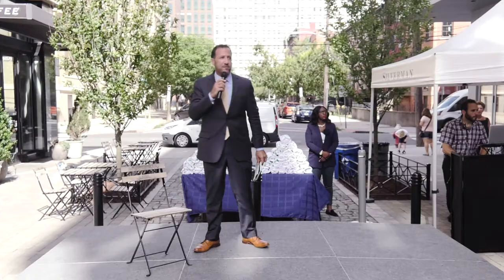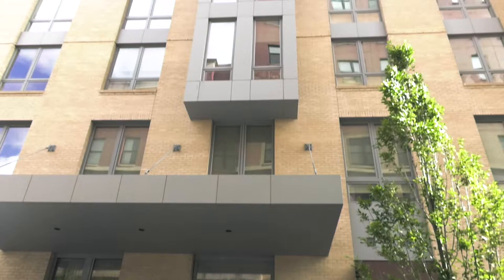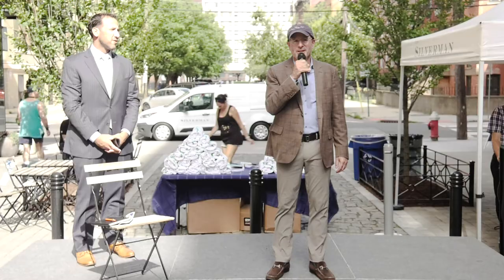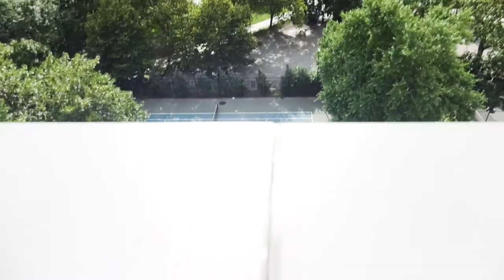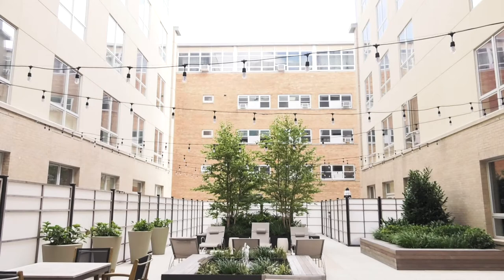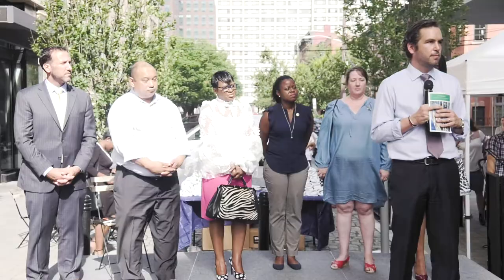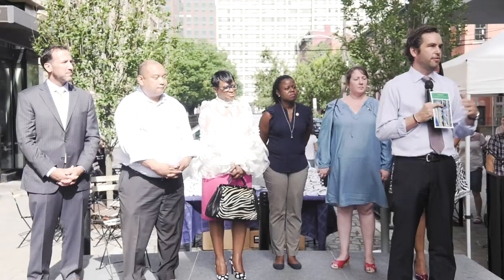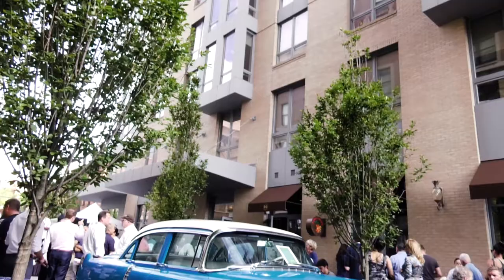Silverman Park Francis Ribbon Cutting